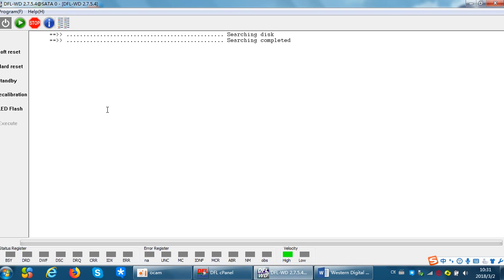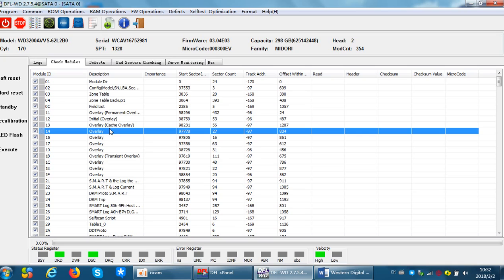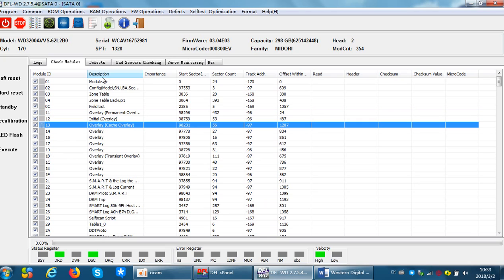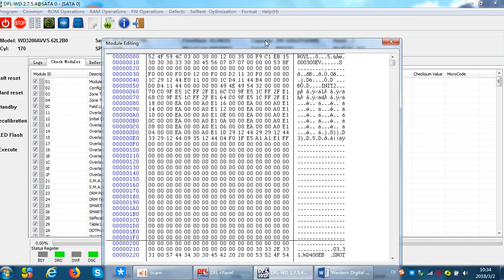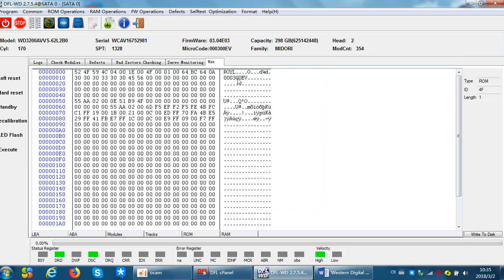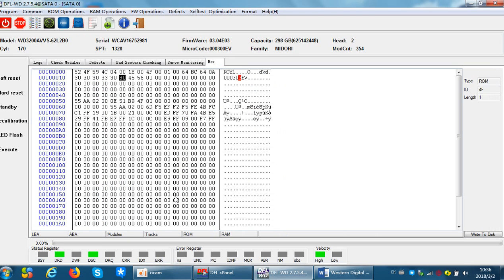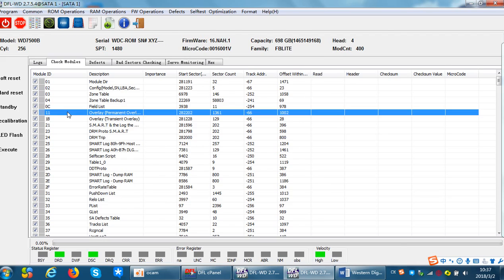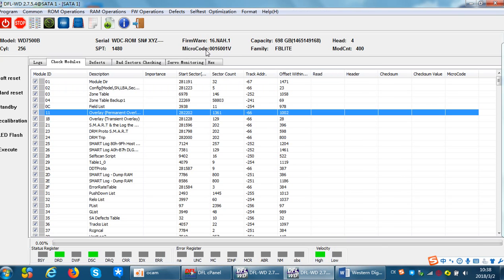How to get the Western Digital hard drive microcode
How to get the Western Digital hard drive microcode by DFL tools